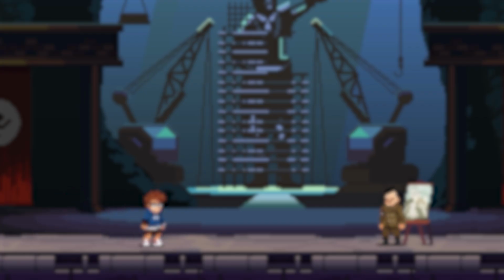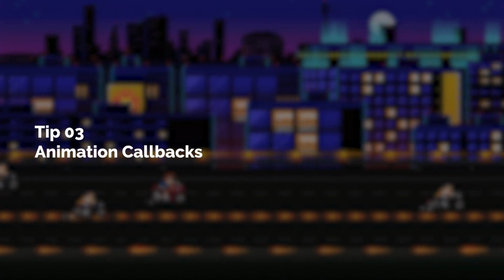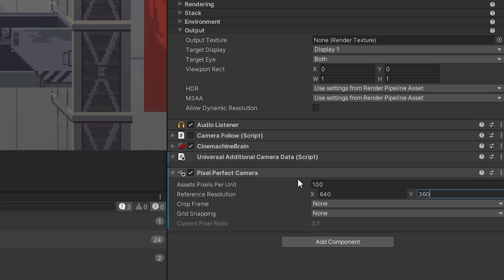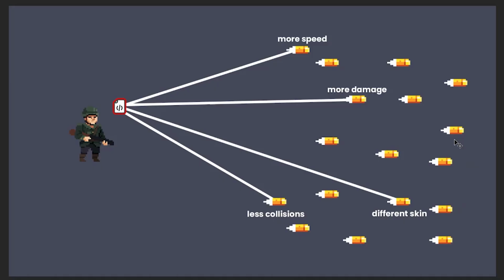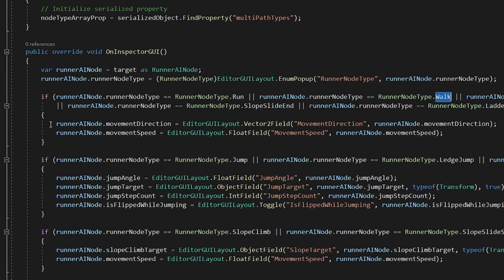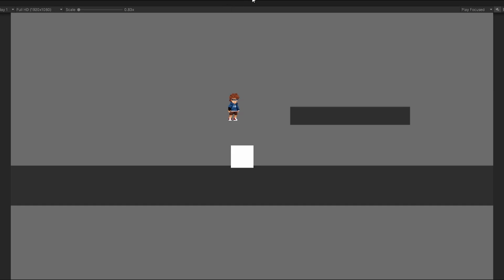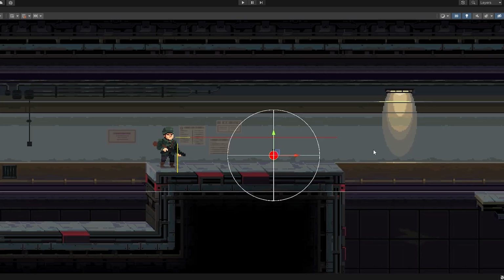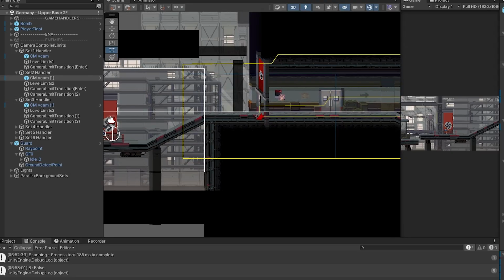Game Development Tips that no AI tool will teach you!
Back In Time game is a fast-paced time travel action adventure where you travel through time to prevent disasters. Rewrite history by making critical choices, unraveling mysteries, & manipulating time itself. Explore real-world locations, and uncover secrets in a twist-filled story with evolving gameplay

History is written—but can it be rewritten?